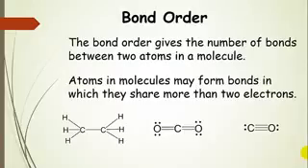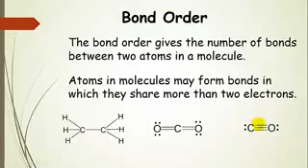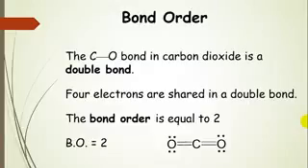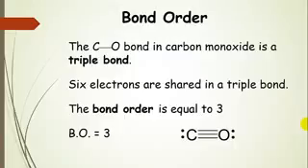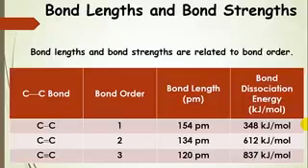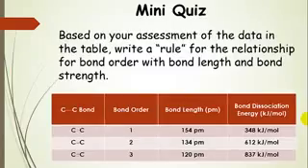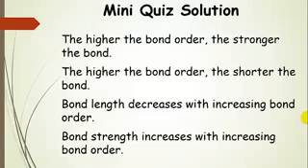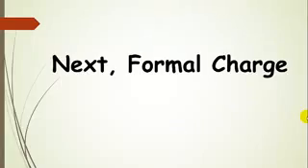SCSVMV B SC CHEMISTRY 1 YEAR 2014&2015 LIKE VIDEO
LIKE VIDEOS